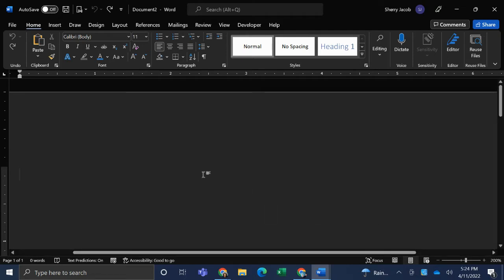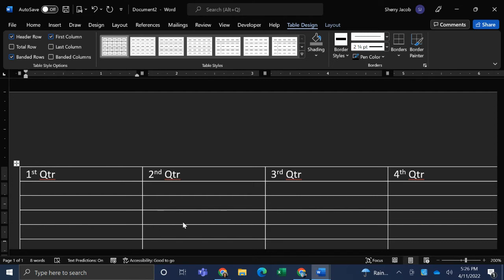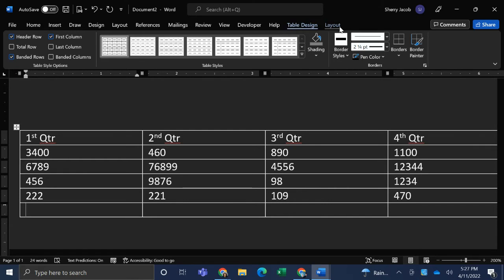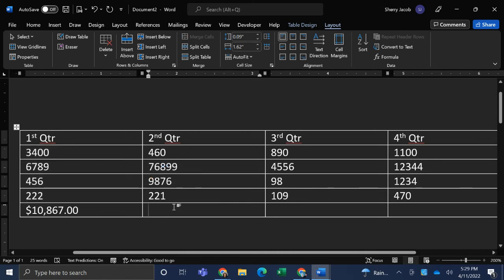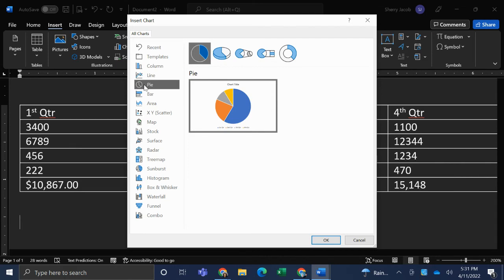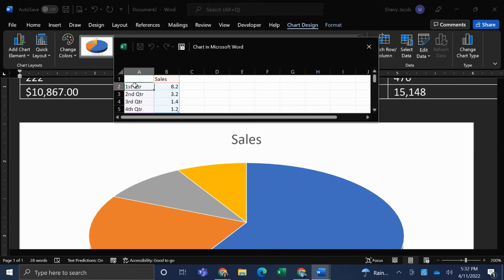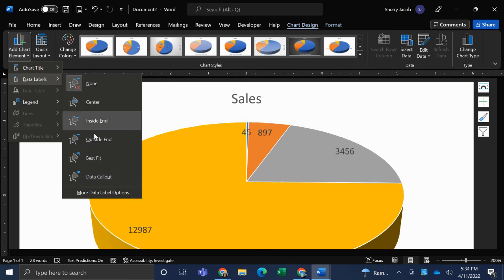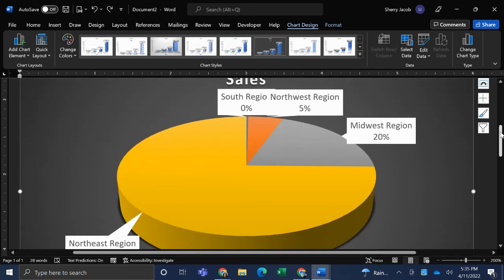Charts and Formulas in Microsoft Word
Basic Charts and Formulas in Microsoft Word